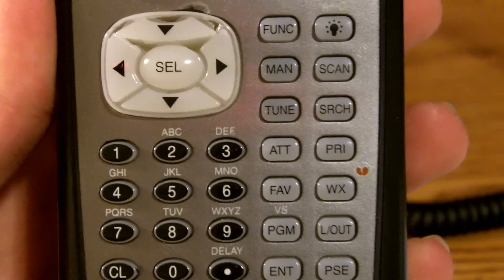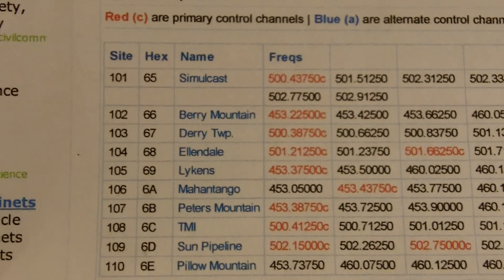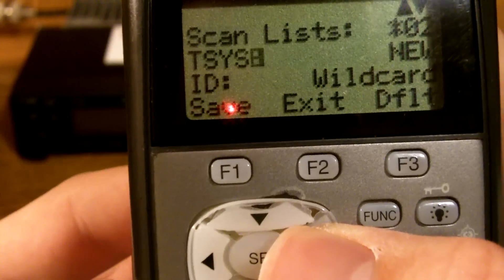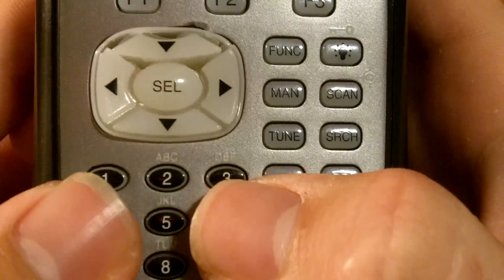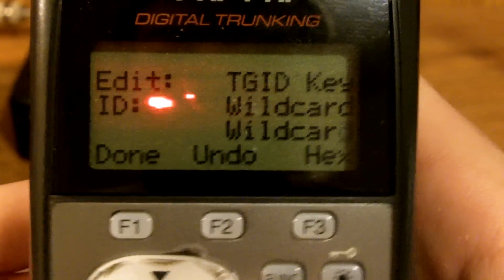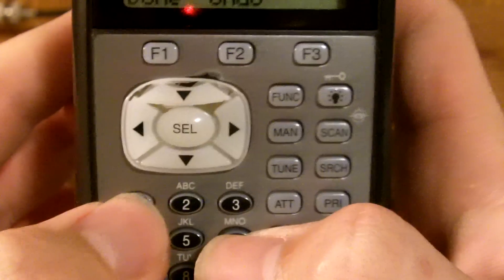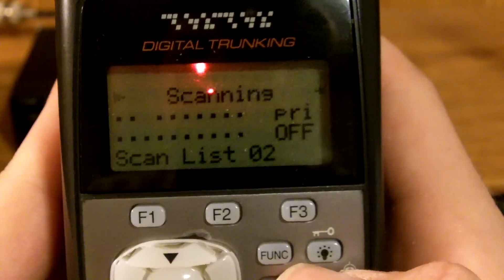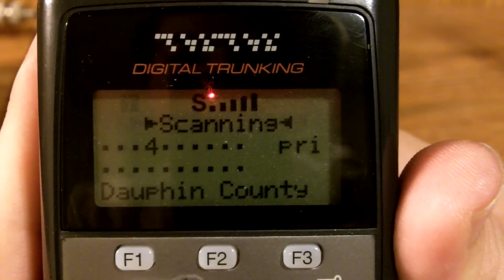How To Program the PRO-106 Digital Trunking Scanner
This is a deluxe video on how to quickly program the Pro-106 Digital Trunking Scanner. I have other videos up on this but decided to make a better one. Hopefully this helps. If you have questions, add a comment.